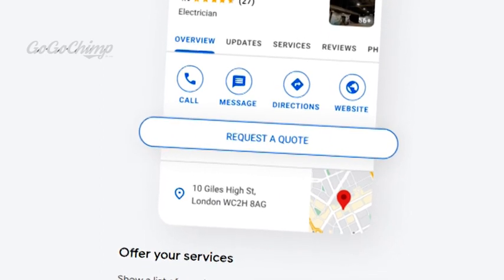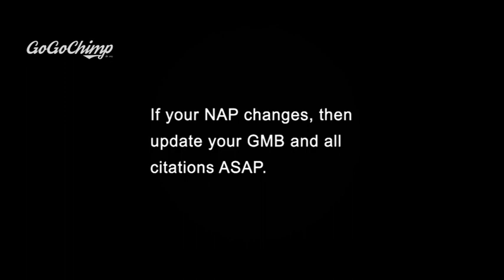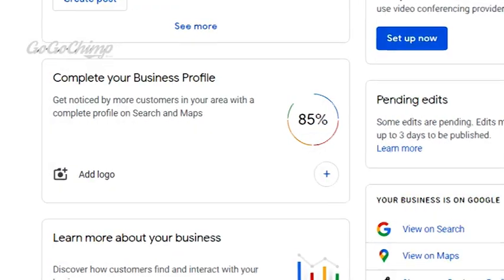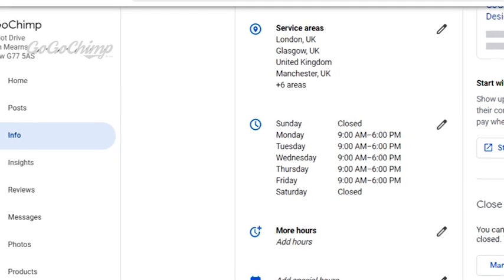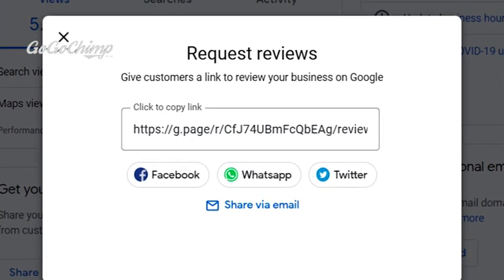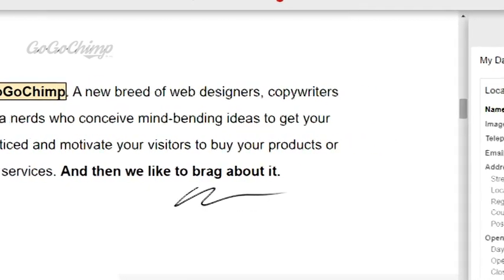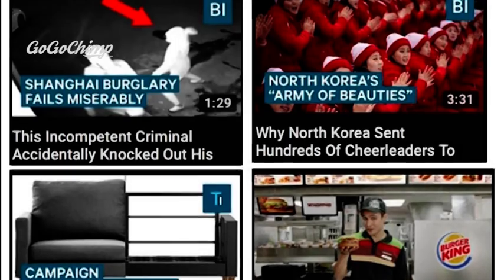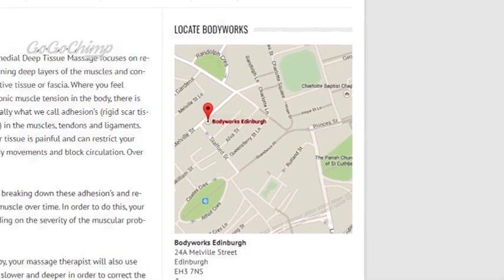How to Optimize Google My Business For Local SEO 💪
Here's how to optimize Google My Business for local SEO in 2022.

In this video, I show you the most critical things you need to optimize to maximise your reach in local search to get more customers and clients from Google.

Here's everything I show you:

0:00 Intro
0:31 Google My Business Citations
1:46 Edit My Business Info on Google
2:25 Google My Business Services
2:55 Google My Business Reviews Are Critical
3:30 Get Google My Business Reviews Link
4:19 Review Schema
4:56 Optimize Website Title Tag for Local SEO
5:27 Local SEO Title Tags for Cities

How to support me and GoGoChimp